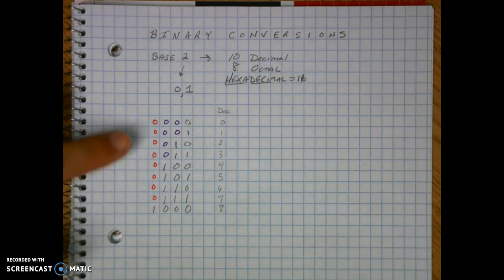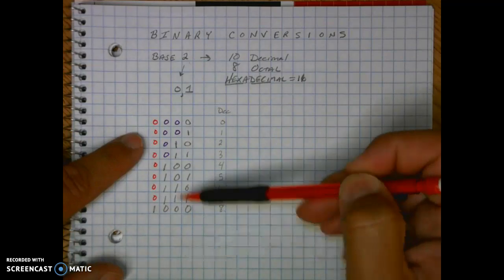Binary Conversions Pt 1 of 4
Looking for patterns in the binary number system.